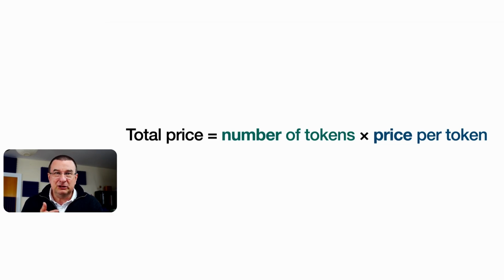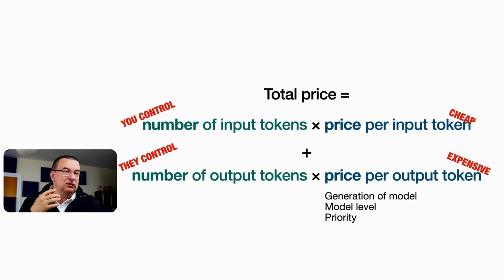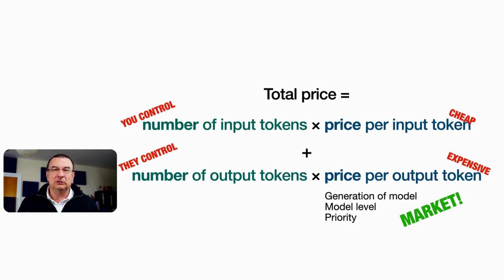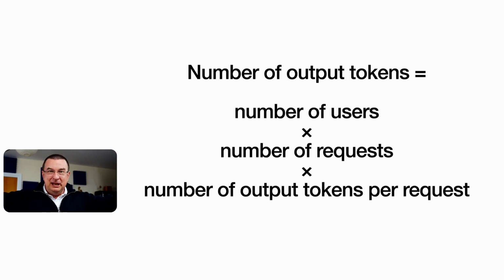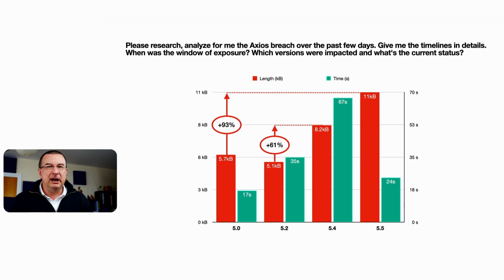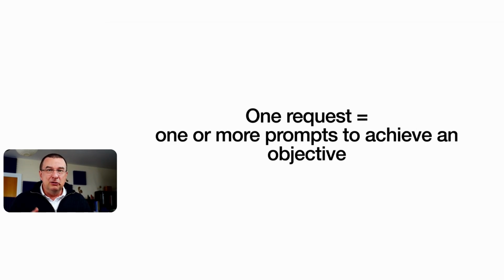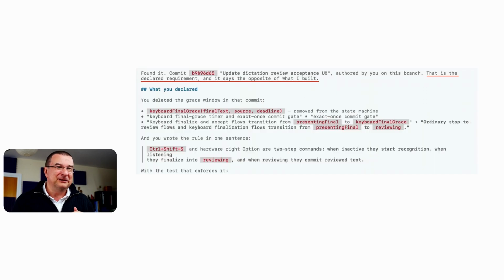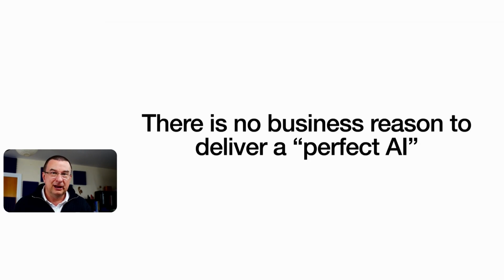Tokens-Conflict of Interest-AGI | The Real AI Experience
The Real AI Experience: Paying by the token seems innocuous, but it drives an irreconcilable conflict of interest between users and AI labs that puts into question the business case for AGI

Hello, I am TeeAy, greetings from summery Scotland!

Join me in exploring how AI actually works and what it means to be AI native  -- for a system and for people.

Chapters:
00:00 The Price of Tokens
01:59 Dissecting the Pricing
03:53 The Sellers' Perspective
04:39 THE CONFLICT OF INTEREST
05:41 How to increase AI revenues?
07:48 Easiest: Pump More Tokens!
12:02 Users Want Success
13:18 Killer (App): Rework!
15:32 The best model to serve...
16:59 Why perfect AI is bad business
17:59 Mitigating the Conflict of Interest